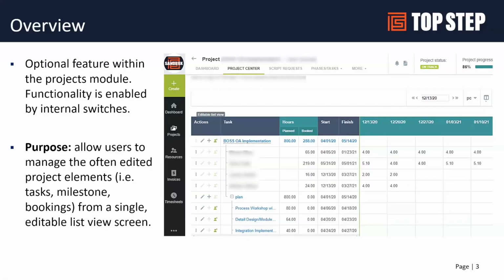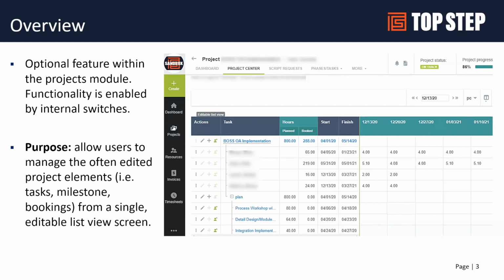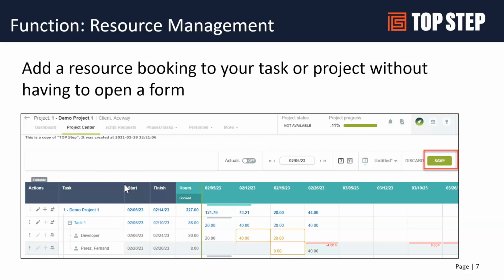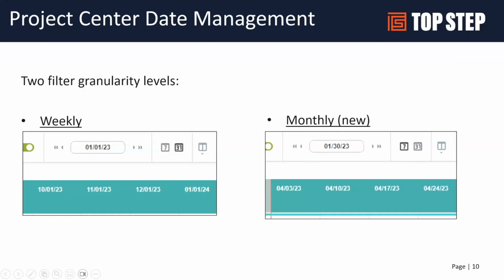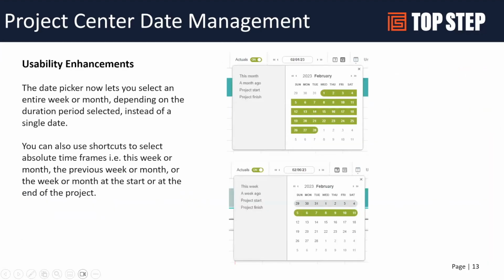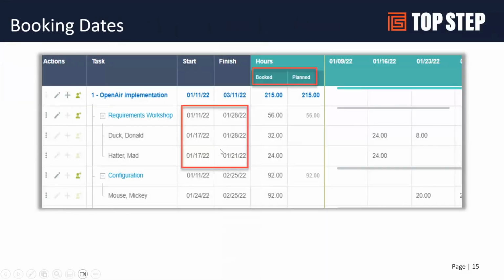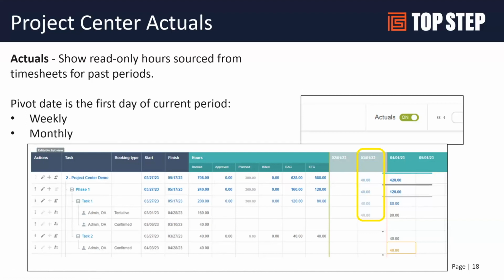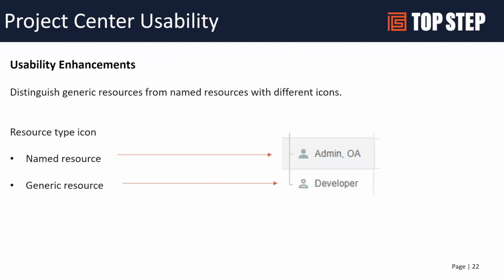Project Center Benefits — In Netsuite OpenAir